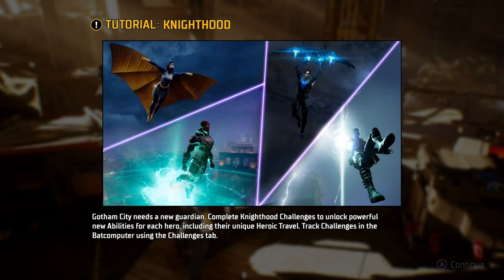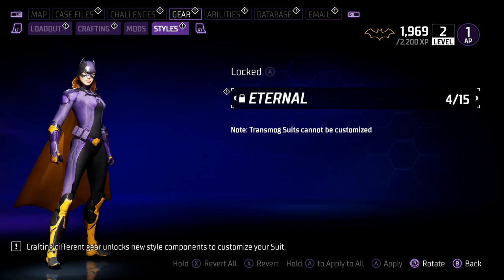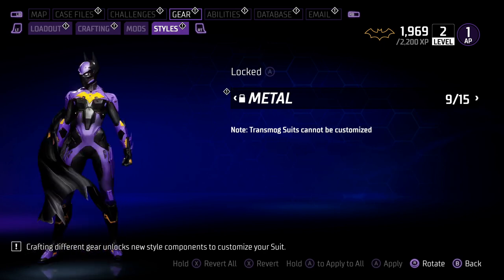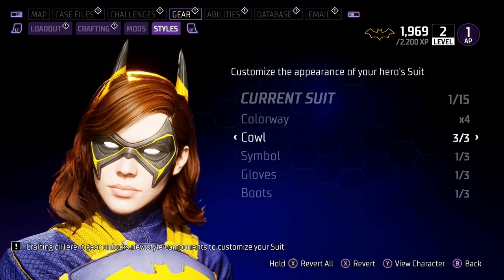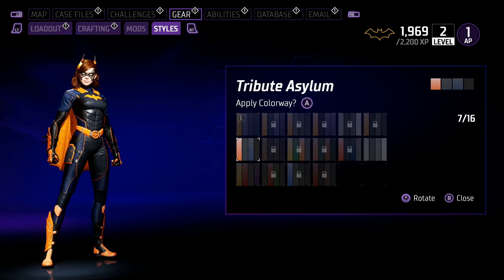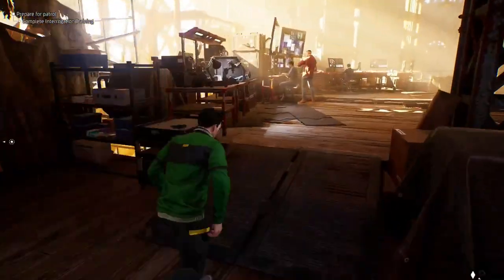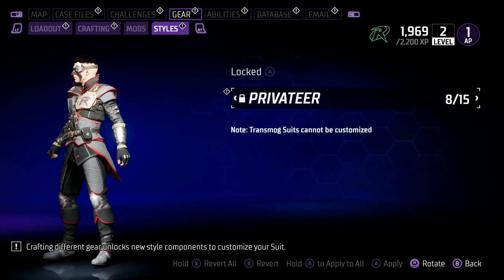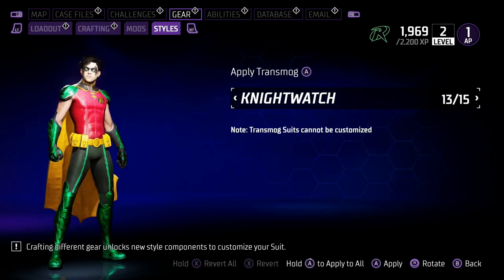Gotham Knights | Workbench/Suit Mods